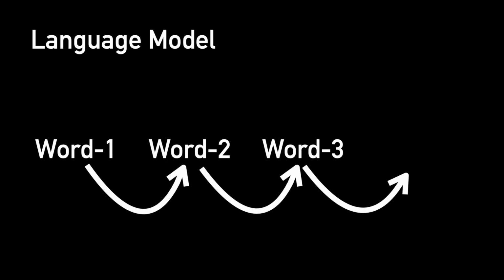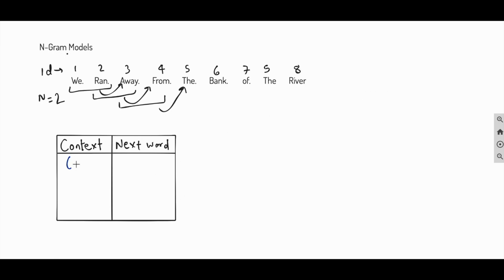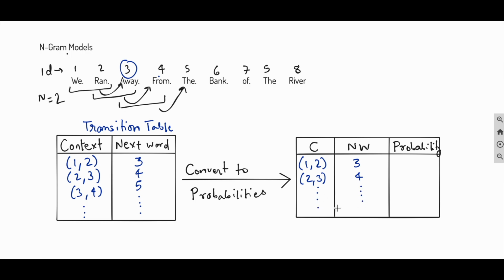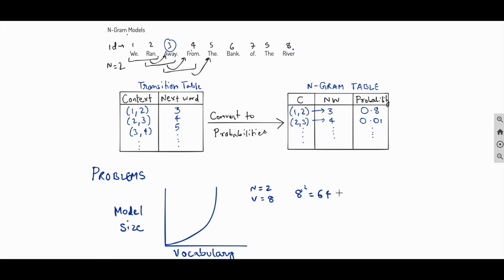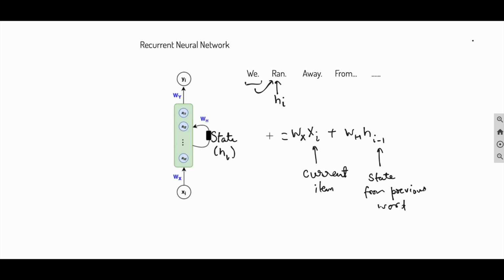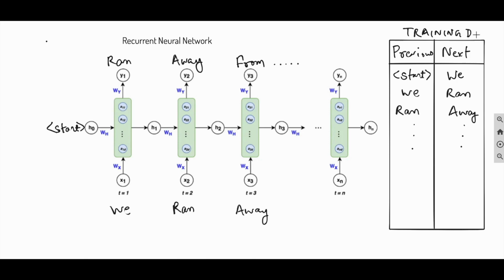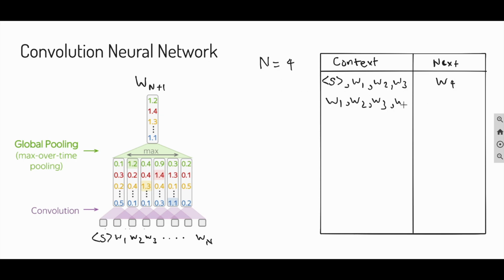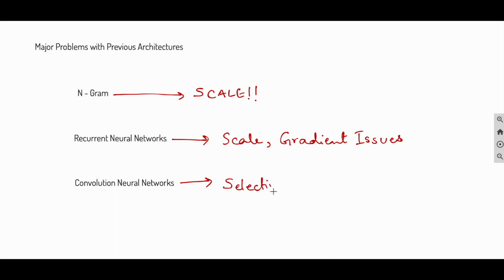Evolution of Language Models - Part 1 | Problems N-Gram, Recurrent and Convolution Models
In this video, we look at how early language models were built using models such as N-Gram, Recurrent Neural Networks and Convolution neural networks and the problems with each of these architectures.

0:00 - Introduction
0:32 - N-Gram Model
3:34 - Problems with N-Gram models
4:24 - Recurrent Neural Networks
6:40 - Problems with Recurrent Neural Networks
7:21 - Convolution Neural Networks
8:16 - Problems with CNNs
8:55 - Summary of Problems
9:28 - Outro